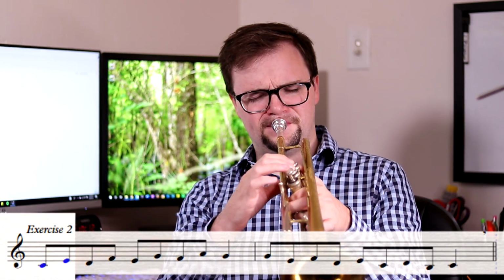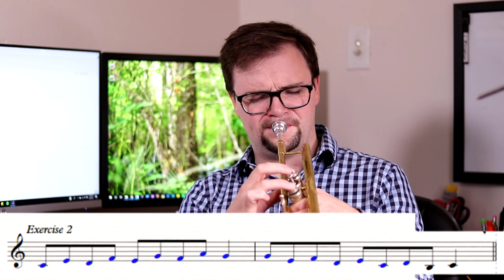How Practice the Thirds Pattern with Scales! - Lesson 2: Scales with Character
Here is lesson #2 of the new trumpet Teaching Series, Scales with Character!

We are breaking apart the thirds pattern to make it easier for us! This gives us a routine to master the thirds pattern a short amount of time!